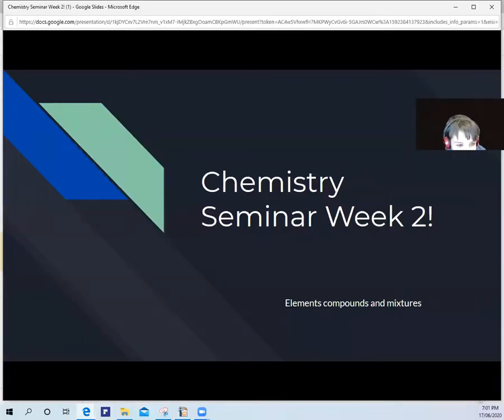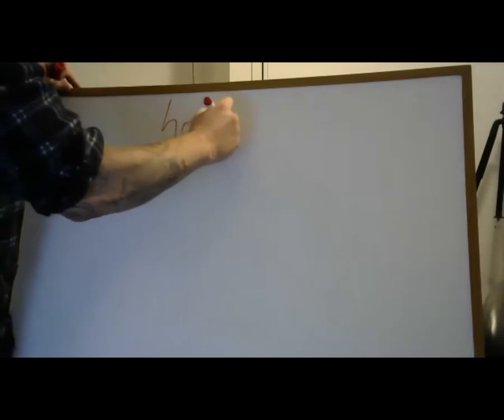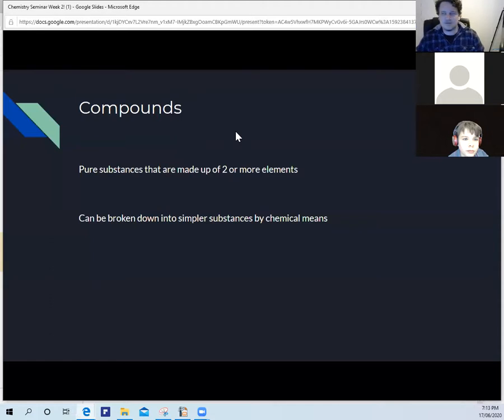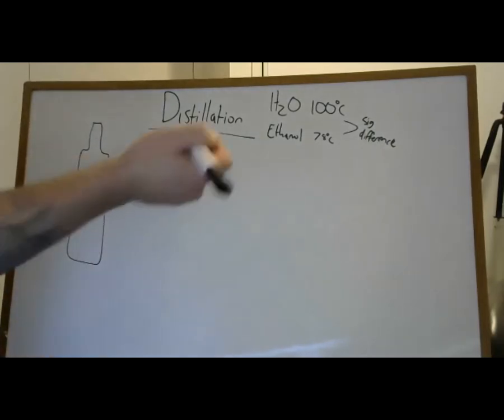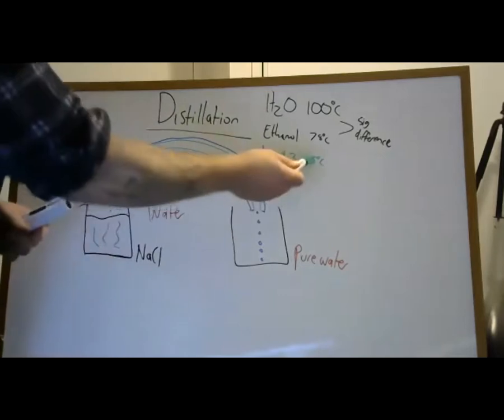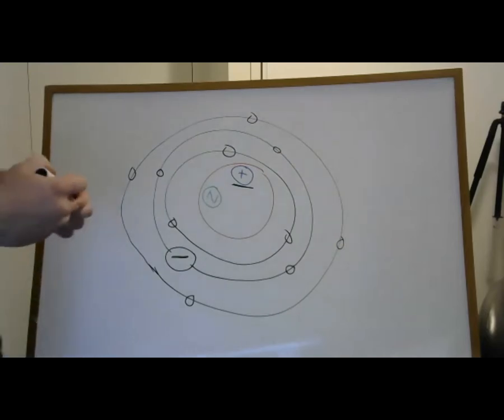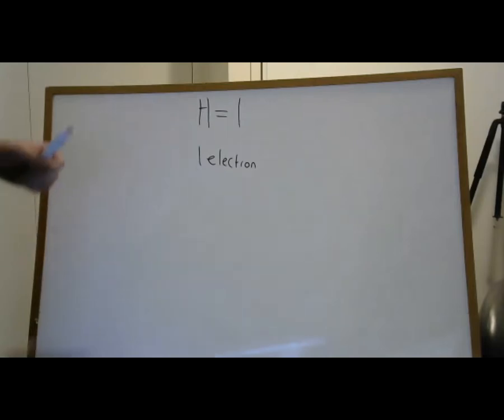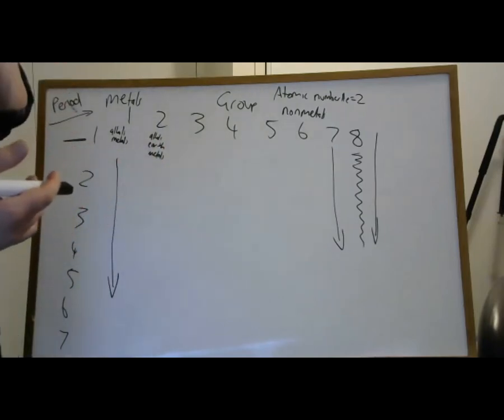Elements Compounds and Mixtures